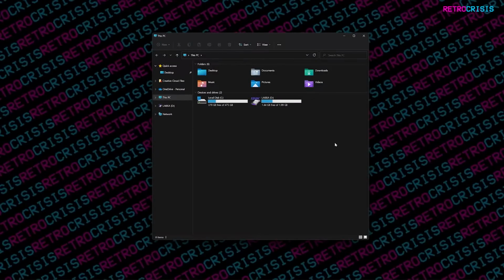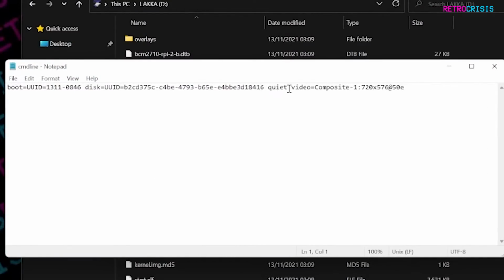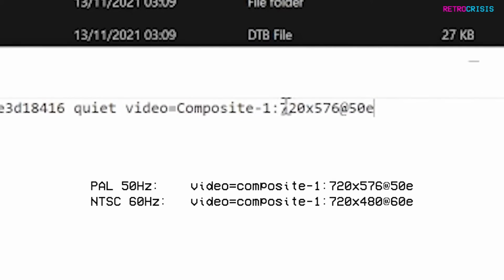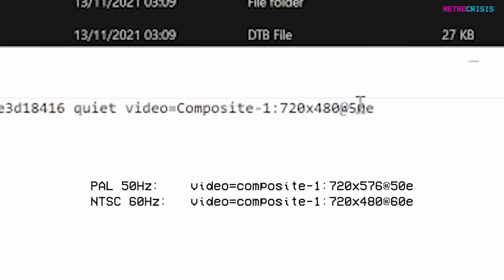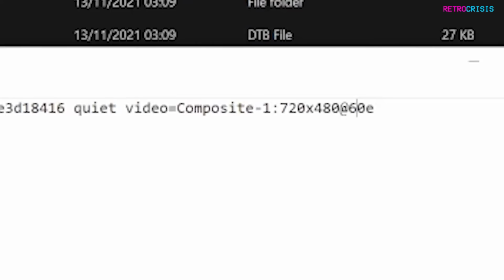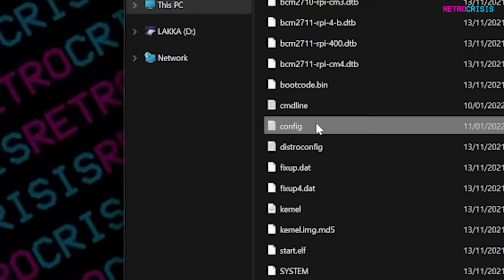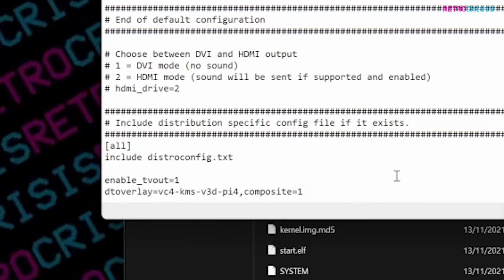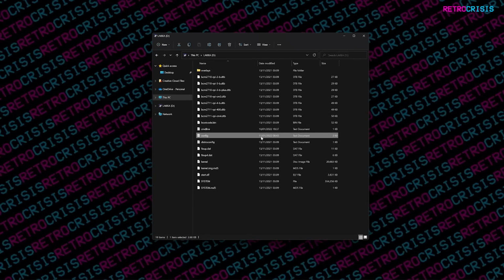Connect Lakka OS to a Composite CRT TV - Raspberry Pi - Easy Beginners Guide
More Raspberry Pi guides -